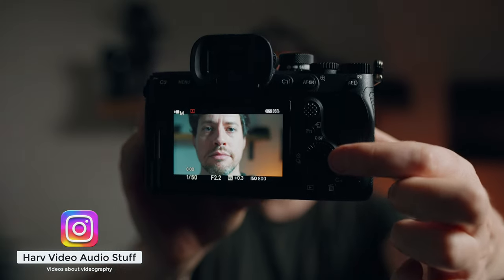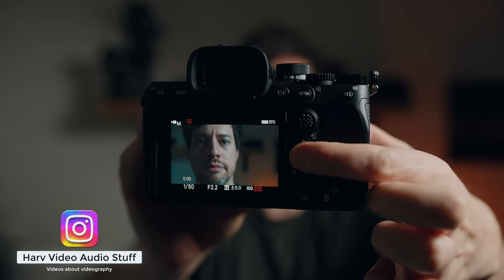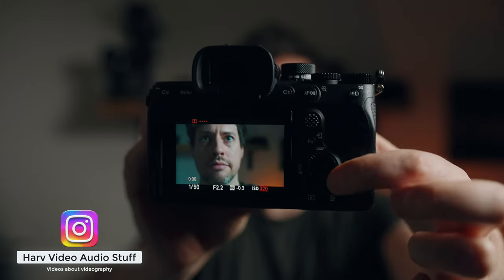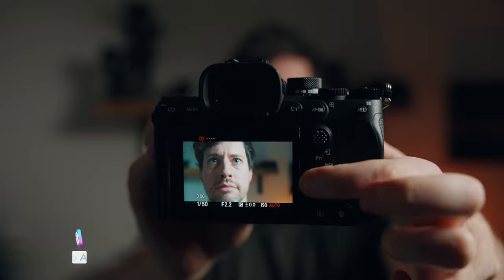What Is ISO?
What is iso? We’re all used to seeing it on our cameras but What does it actually mean? How can should you use it in an intelligent way? What about the history of iso? In this video I answer these questions in layman's terms, I thought it would be a boring subject...but alas! I hope you enjoy it.

0:00 Intro
0:38 ISO stands for...
1:09 An acronym?
2:06 The history of ISO
2:31 ISO in use (video)
3:56 ISO in use (photography)
4:39 Tips and conclusions